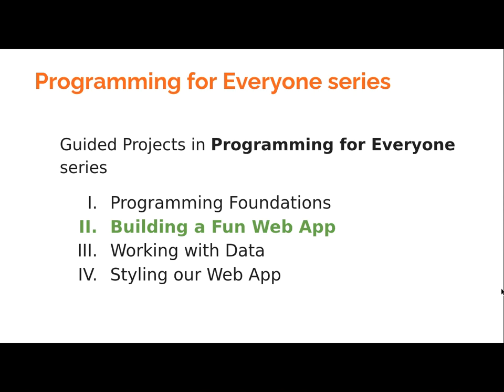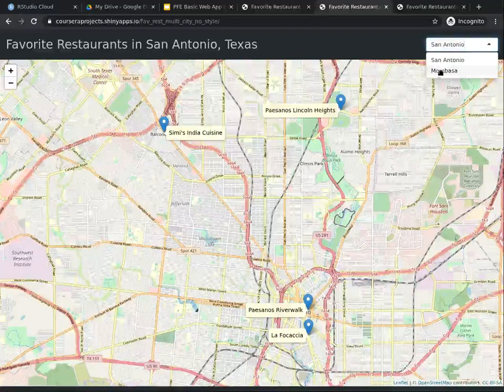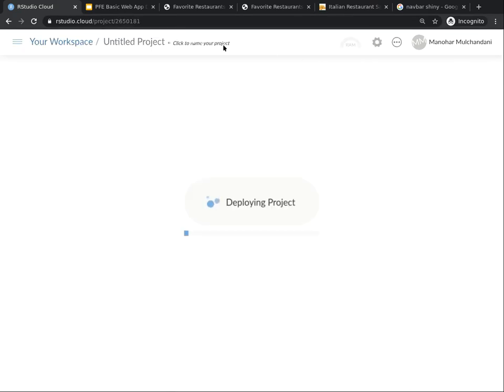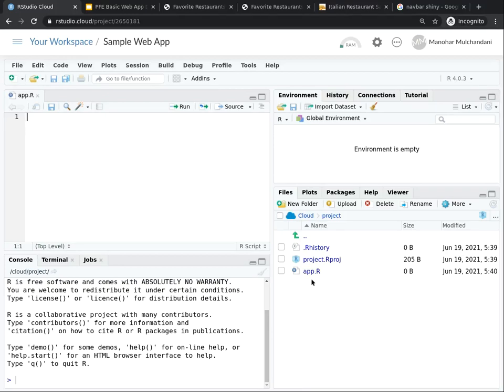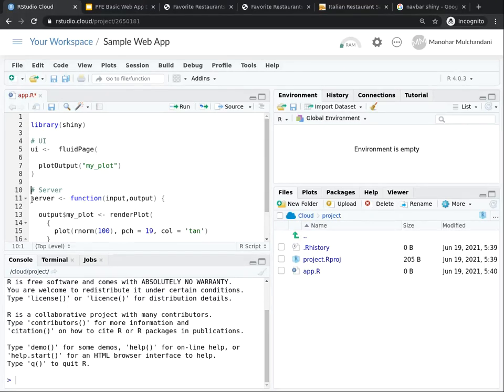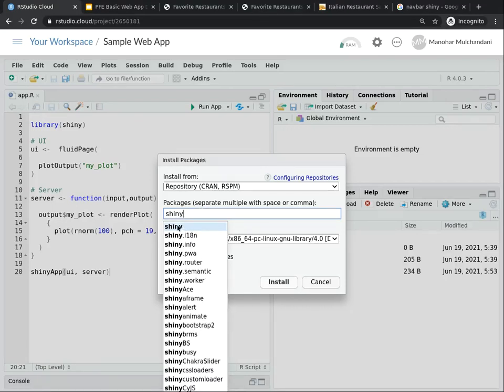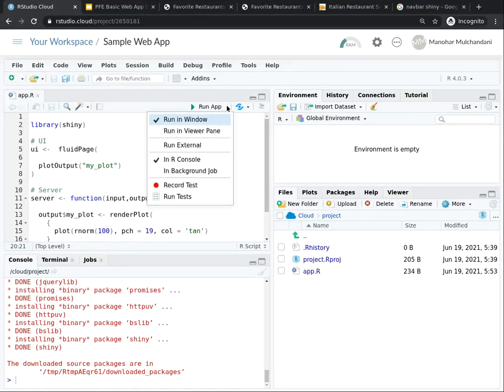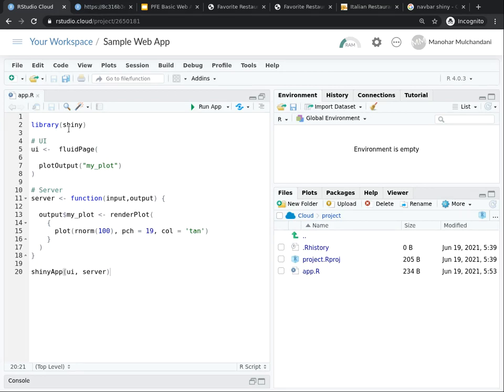P2 V1 Guided Project Introduction and demo Web App